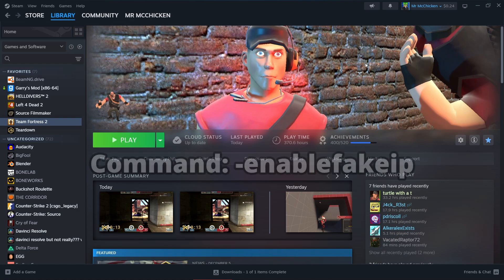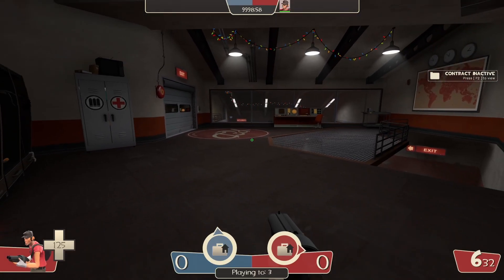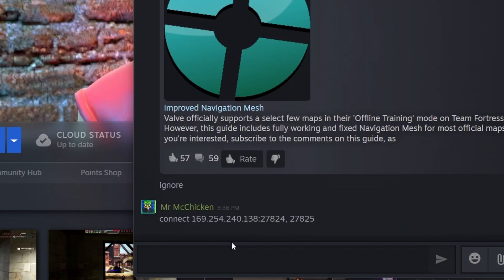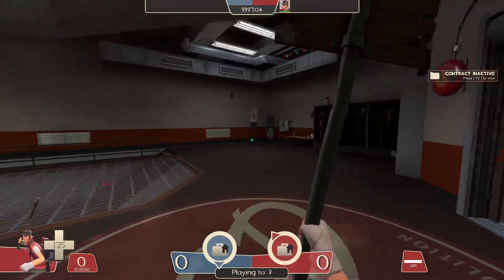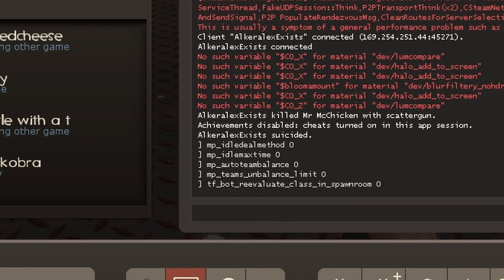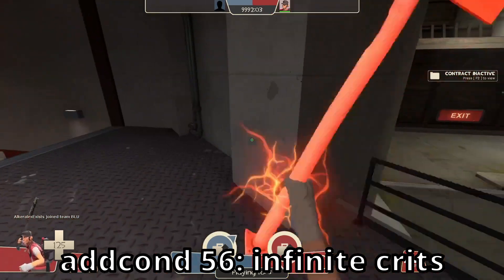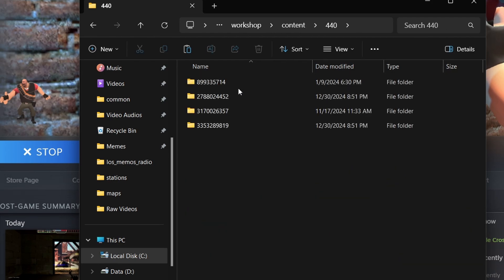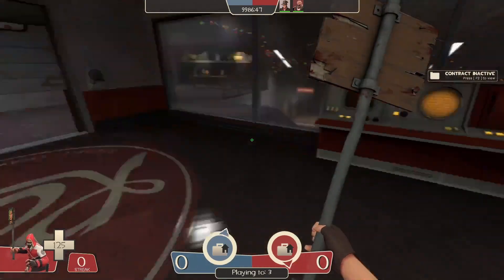Make a Simple TF2 Server without PortForwarding/Plugins (READ DESC)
This video goes over making a free undedicated server in vanilla TF2. It goes through setting up the server, then useful and fun server commands.

- COMMANDS
For commands that toggle: 0 = disabled, 1= enabled

ESSENTIALS
-enablefakeip : Makes fake IP for server. Paste in LAUNCH OPTIONS in TF2's Steam properties.
sv_cheats 1 : Allows commands
sv_lan 0 : Allows others to join without LAN
sv_alltalk 1 : Enables all talk
mp_idle_deal_method 0 : Disables idle-kicking players
mp_teams_unbalance_limit 0 : Disables autobalance
mp_disable_respawn_time 1 : Disables respawn time

tf_bot_keep_class_after_death 1 : Stops bots from changing class after death
tf_bot_reevaluate_class_in_spawnroom 0 : Stops bots from attempting to change class in spawnroom (they spam killbinds if the previous command is enabled)

USEFUL
sv_lan 0 : Allows others to join the server.
map [map]  : Changes map without needing to restart the server.
connect [ip] : What others will paste into their dev consoles to connect.
Get the IP from "FakeIP allocation succeeded: [IP]" in the console after starting the server.

mp_idledealmethod 0 : Disables kicking idle people.
mp_idlemaxtime 0 : Sets the max idle time until kicking to none.
hide_server 1 : Takes server off server browser.
mp_respawnwavetime 0 : Sets respawn wave time to zero. May not work in some maps.

mp_autoteambalance 0 : Disables autobalance.
mp_teams_unbalance_limit 0 : Disables TF2’s unbalanced teams limit.

BOTS
tf_bot_reevaluate_class_in_spawnroom 0 : Stops bots from kill binding in spawn rooms.
tf_bot_keep_class_after_death 1 : Bots keep their classes after death.
tf_bot_force_class [class] : Forces all bots to be a specific class. Set to 0 to reset.
tf_bot_add [#] [class] [team] : Adds bots.
#: Amount of bots added.
𝘊𝘭𝘢𝘴𝘴: scout, soldier, pyro, demoman, heavyweapons, engineer, medic, sniper, spy.
𝘛𝘦𝘢𝘮: red, blue.
Leave number, team or class blank for random.
tf_bot_kick all : Kick all existing bots.

tf_flag_caps_per_round [#] : Set how many caps in Capture The Flag are necessary to end the round [the #].
mp_friendly_fire 1 : Enables friendly fire

MISC
firstperson : Enter first person.
thirdperson : Enter third person.
cl_drawhud 1 : Toggle hud.
glow_outline_effect_enable 1 : Toggle player outlines when spectating.

impulse 101 : Refill health and weapon ammo.
bind mouse1 "+attack;impulse101" : Bind left click (m1) to impulse 101 so every time you click, health and ammo are refilled.
unbind mouse1 : Unbinds m1. Will have to rebind attack in TF2 keyboard settings.

ent_remove : remove an entity you are looking at. Be careful with this as REMOVING A PLAYER WILL KICK THEM OR CRASH THEIR GAME!

removecond [#] : Remove an active addcond. They also get removed on death.
addcond 56: Infinite crits
addcond 51 : Invincibility
addcond 64 : Invisibility
addcond 72 : Increases running speed
addcond 74 : Makes you huge with extra health
addcond 91 : Spawns Haste powerup, increasing firerate, reload speed, and clip size (NO POWERUPS WORK IF SPAWNED IN SPAWNROOM)
addcond 109 : Spawns King powerup, granting many benefits
noclip me : Toggle noclip.

Hopefully this video helped you guys make your own TF2 servers

Timestamps
0:00 Setup
1:57 Getting Server IP
2:35 Idle Kicking
2:46 Privatizing Server
3:10 Respawn Times
3:28 Installing Bot Navmeshes
4:16 Autobalance
4:28 Bot Commands
5:39 Fun Commands (Noclip, Thirdperson, Etc)
6:41 Custom Maps
7:45 𝓕𝓲𝓷